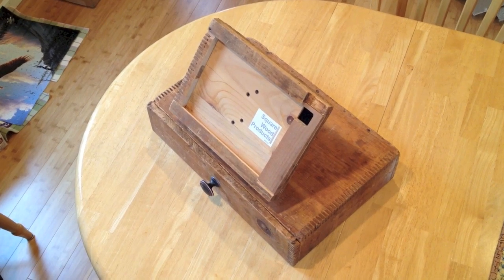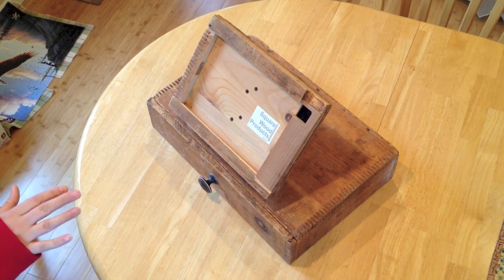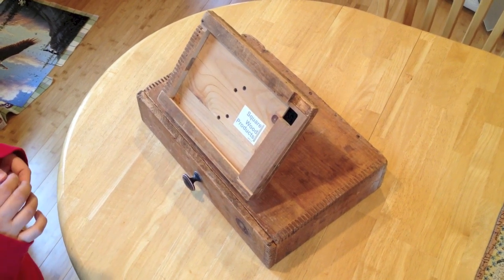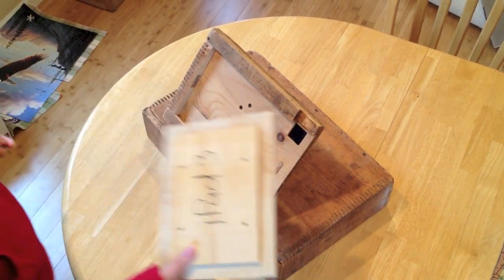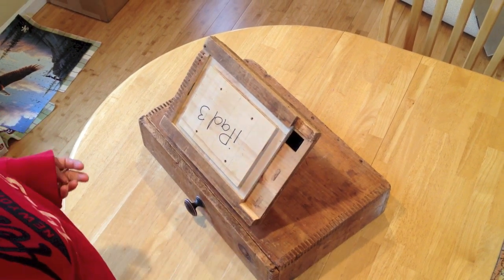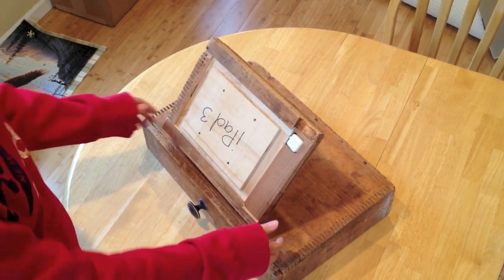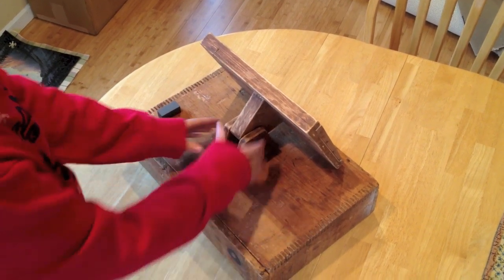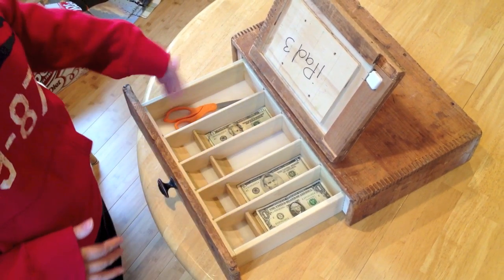iPad Cash Register Square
This is an iPad cash register that I made for a customer in Chicago. She wanted  rustic looking cash register for her flower shop. I found some very old solid wood boxed in a local flea market. The iPad fits securely in the top piece that will rotate to the other side so a customer can sigh for their Credit card. The cash drawer has a lock and cash/coin slots.
If you would like to see others I built go

Before you comment, I know it was not an iPad. I used my iPad template.